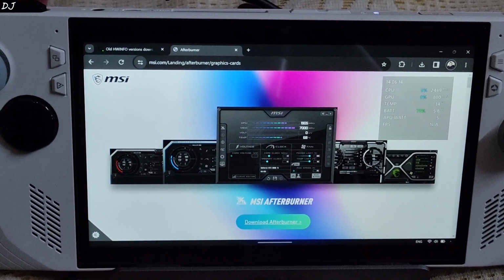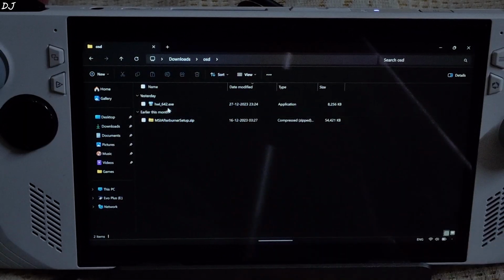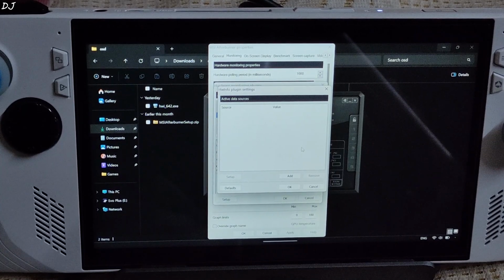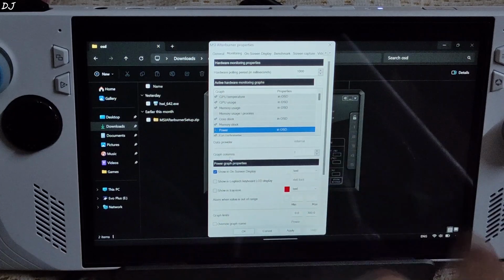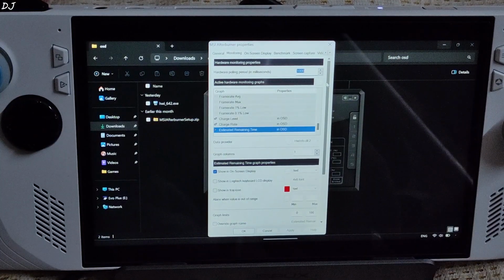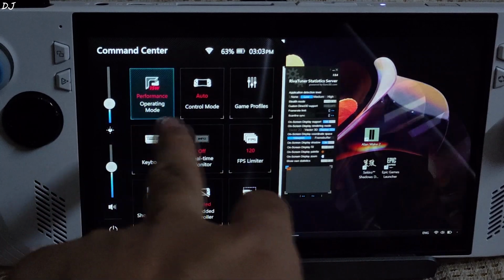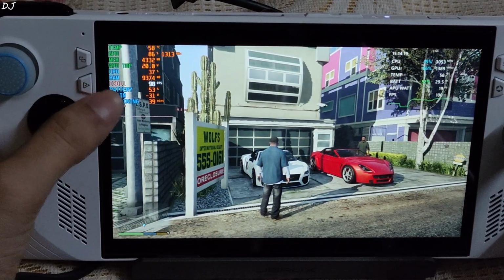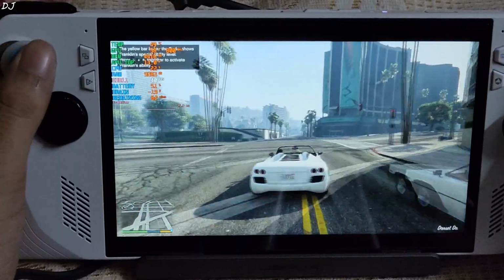Creating a Custom Afterburner Overlay For Rog Ally | Capping Ingame FPS with RTSS | Testing in GTA V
GTA V running on Rog Ally RC71L off an SD Card [512gb Samsung Evo Plus A2 Rated] .

All of My Steam Deck Budget Accessories That I've Been Using + Other Recommendations :

Timestamp :

- Introduction : 00:00
- Capping Ingame FPS : 00:14
- Downloading & Installing Softwares : 00:31
- Afterburner Setup : 02:28
- Adding Metrics to Overlay : 04:10
- Adjusting Overlay's Size : 06:55
- Overlay On/Off Toggle : 07:36
- RTSS Setup : 07:56
- GTA V Command Center Settings : 08:46
- Custom Ingame Overlay : 08:53
- Game Settings : 09:24
- Gameplay with Overlay : 09:51
- Using RTSS to Cap Ingame FPS : 11:14